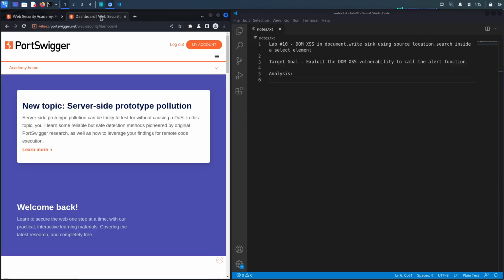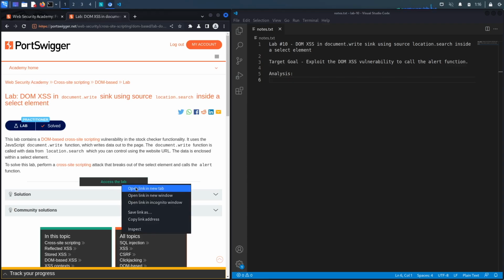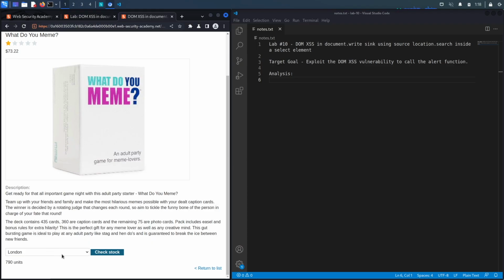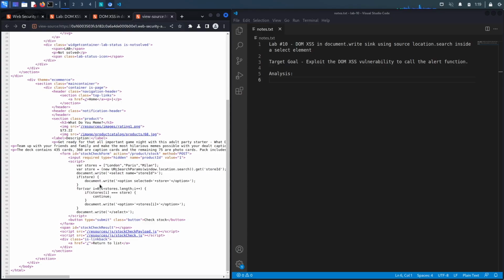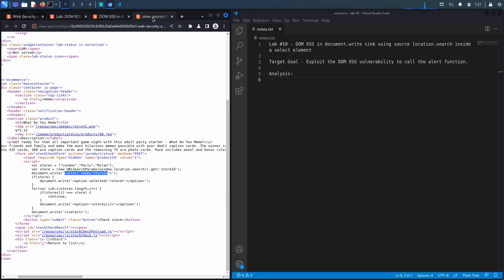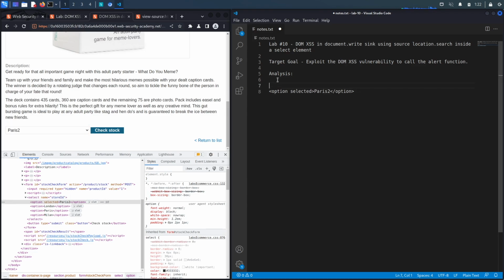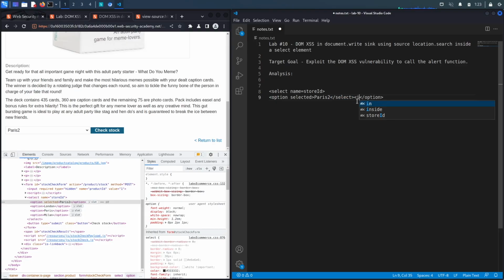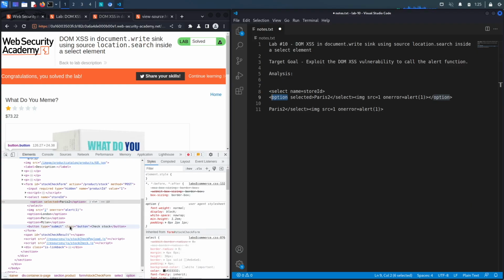11 Lab #10 DOM XSS in document write sink using source location search inside a select element